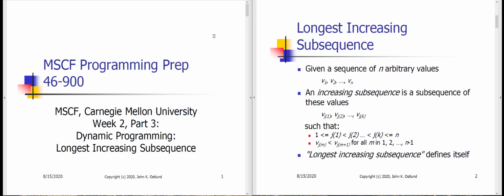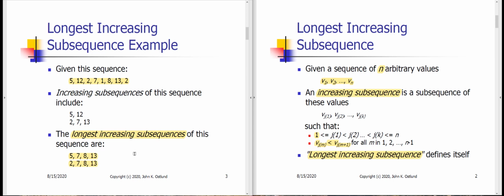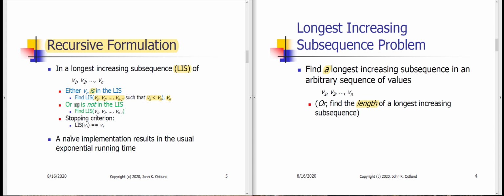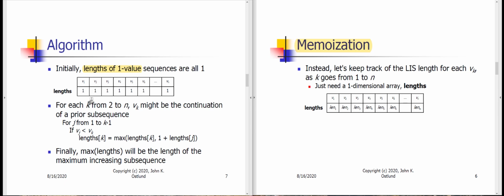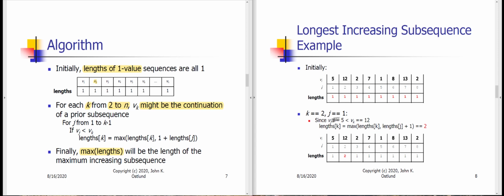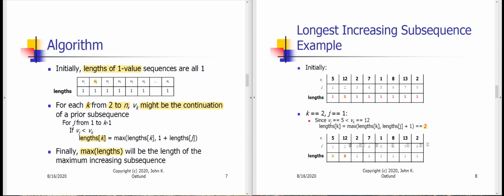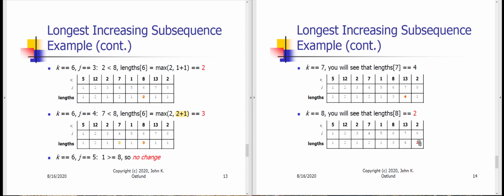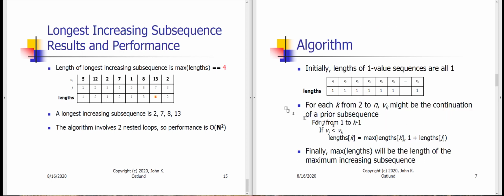MSCF PP Week2 Part 3 2020